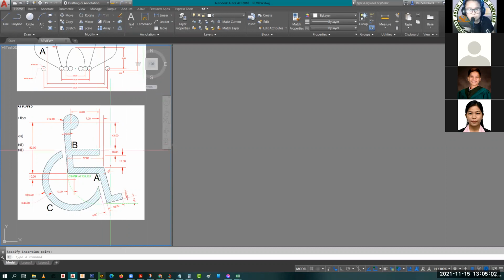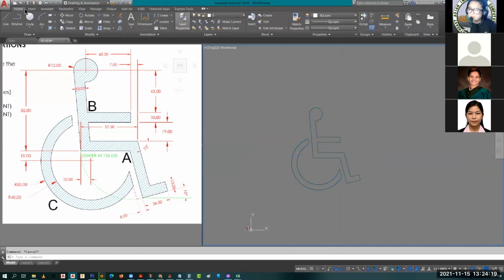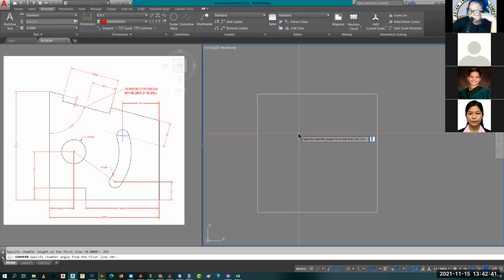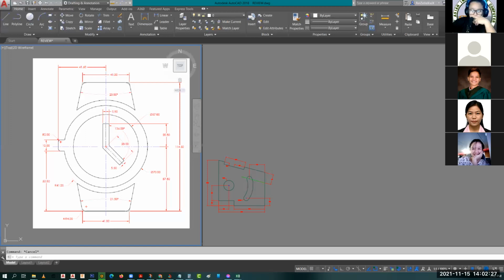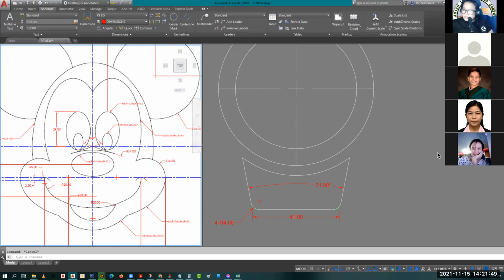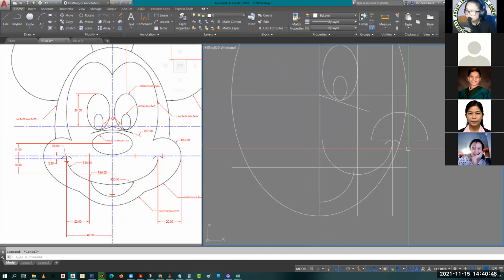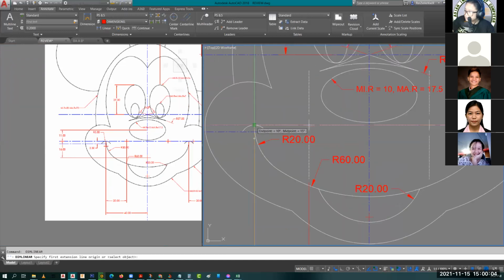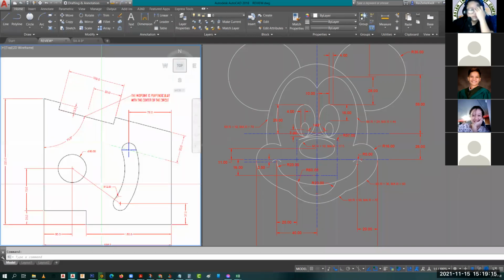BA007 DAY 9 - 11152021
Day 9 discussion for BA-2021-007